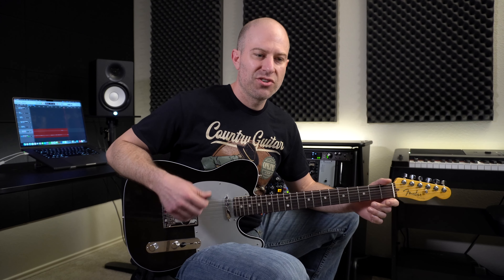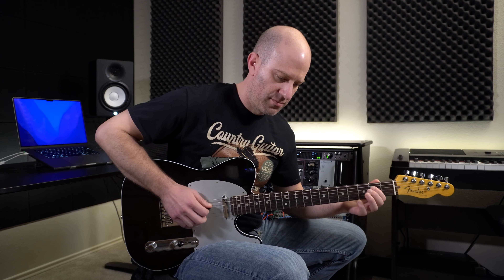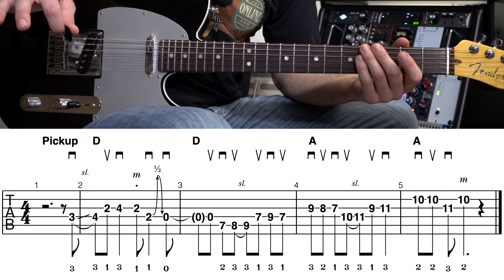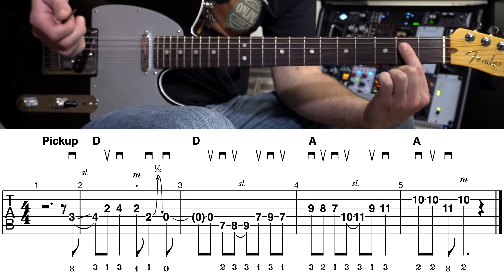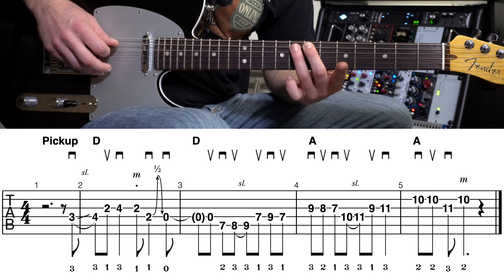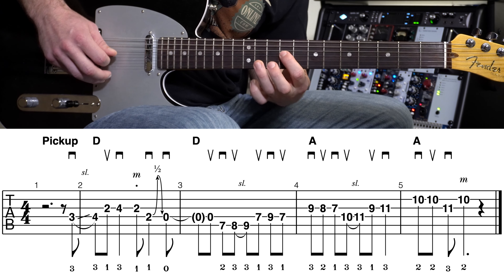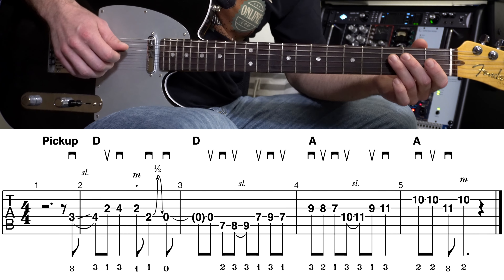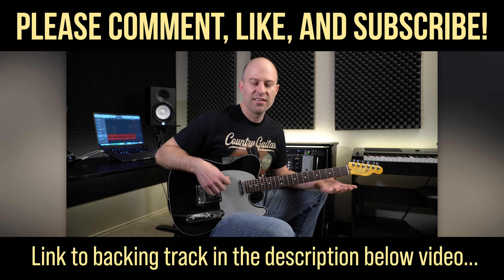Chicken Pickin' Guitar Lick 3 - Key of A - Full Lesson with TAB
Here is a fun country guitar lick in the key of A that travels up the neck in a really creative way.

We’re going to combine this guitar lick (Lick 3) with Chicken Pickin’ Guitar Licks 1 and 2 to create a complete guitar solo that’s 12 measures long in total. After you learn all of the licks, practice them over the full-length backing track that’s available with this lesson post.

Here are Chicken Pickin' Guitar Licks 1 & 2 that go along with Lick 3 from this lesson:

This lesson's BACKING TRACK...

And by the way, I prefer using Woodtone Triangle Picks (black) in .71mm for chicken pickin’ because shape, size, and flex of these picks feels perfect.

Lesson Bookmarks:
0:00 - Listen to Guitar Lick 3
1:04 - Listen to the Full Guitar Solo
1:57 - Playthrough with TAB
3:39 - Full Breakdown
11:48 - Where to play Licks 1, 2, and 3 over the Backing Track
13:54 - Thanks for watching!